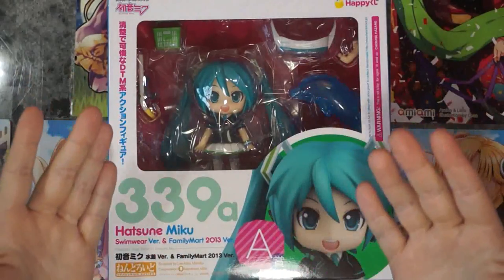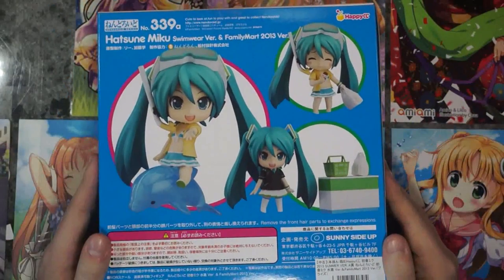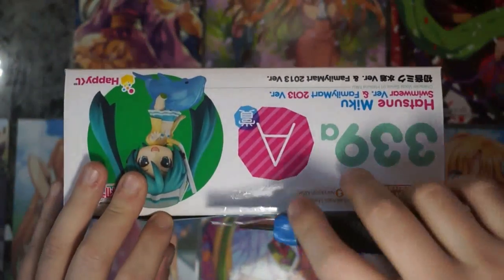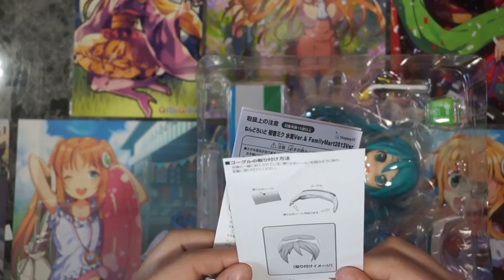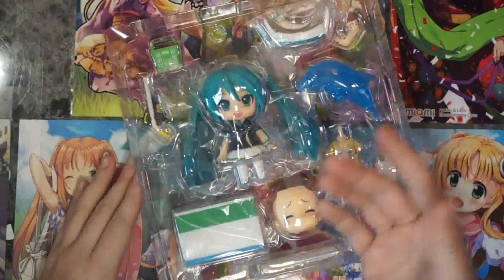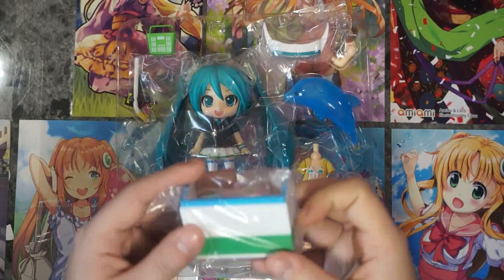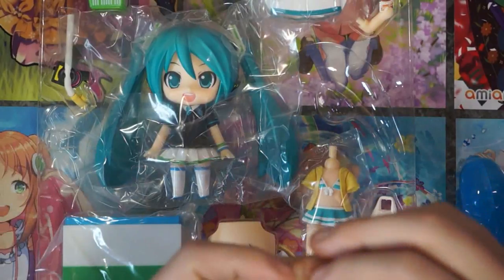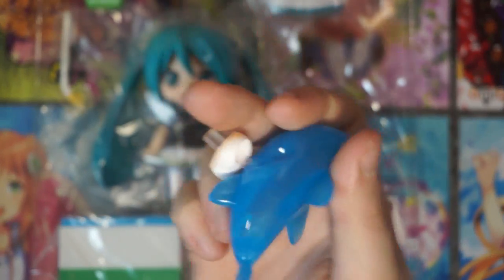Nendoroid Hatsune Miku: Swimsuit Ver. & FamilyMart 2013 Ver.